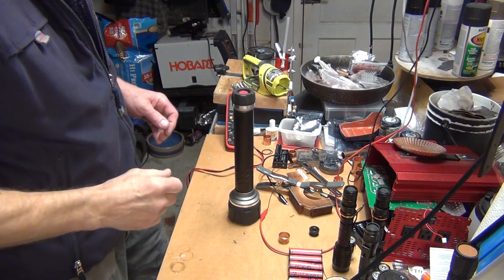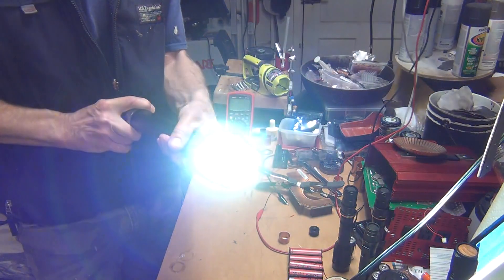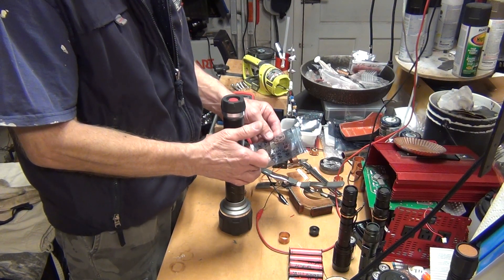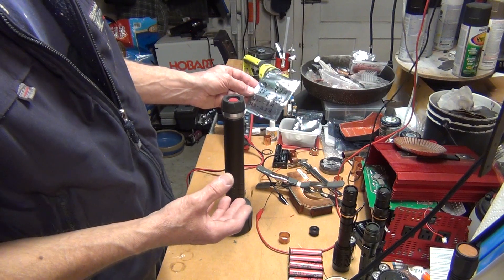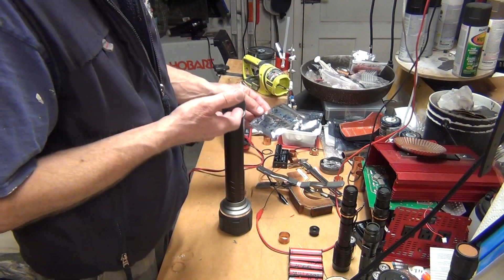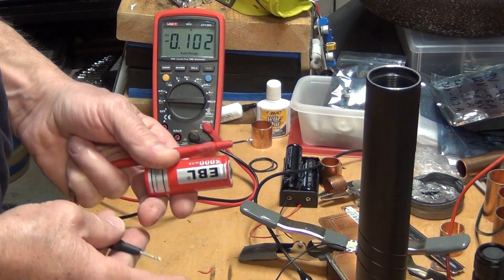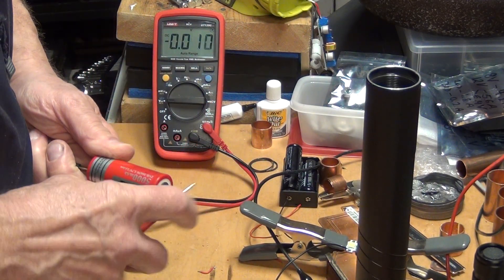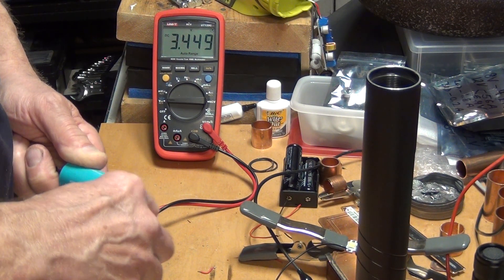26650 batteries EBL OLIGHT PK CELL Li-ion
compare EBL vs PKCELL vs OLIGHT 26650 battery part one
Reputable and reasonable local source of brand new grade A CALB cells today is use code VLAD10 at checkout if you like to get 10% discount on any product in this store.
udate on EBL 26650 - these batteries start getting weak after 18 months with very light use. They will not fully charge any more or hold the full voltage. The Klarus battery not shown in this video failed in six months.